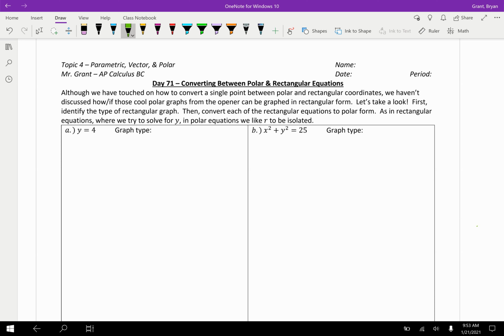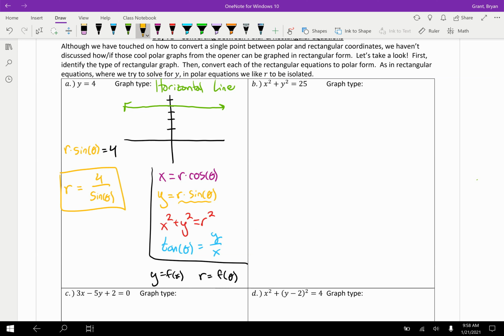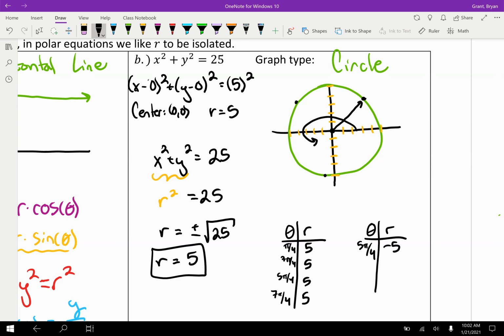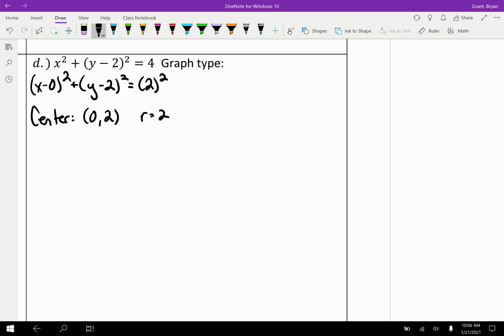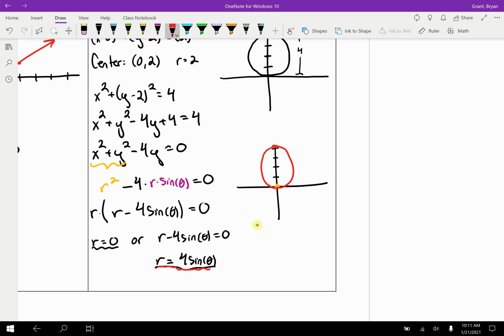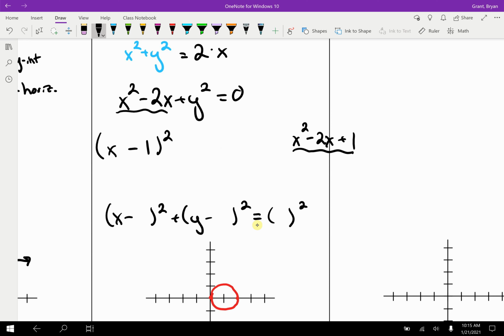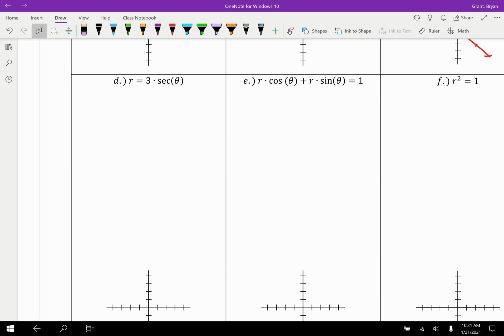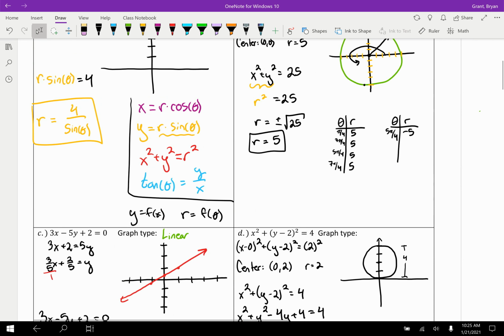Day 71 - Converting Between Polar and Rectangular Equations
Continuing our deep dive into Polar Equations, today we focus on two elements: first, converting between polar and rectangular equations, and second, how to identify the type of graph from a polar or rectangular equation.  Two pages of notes, and two pages of practice problems!